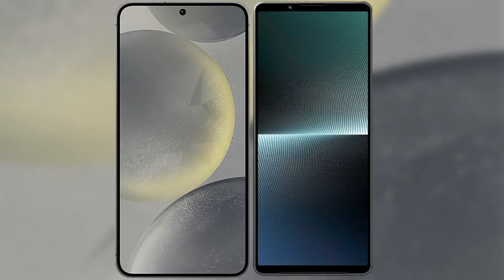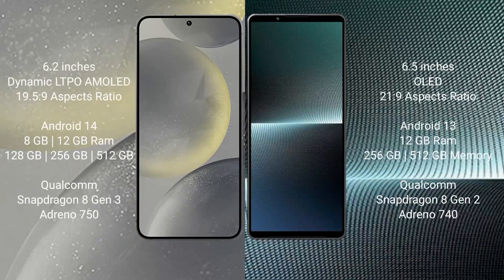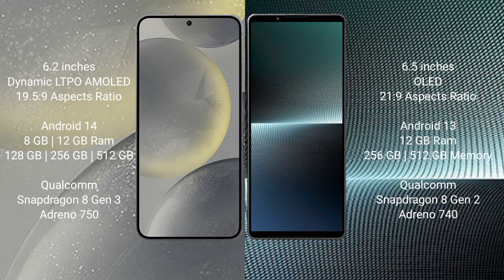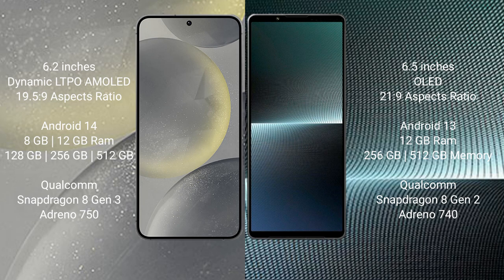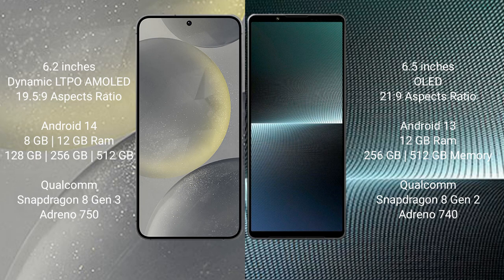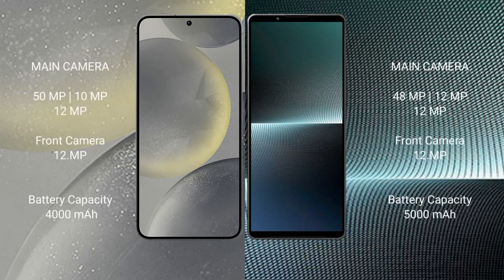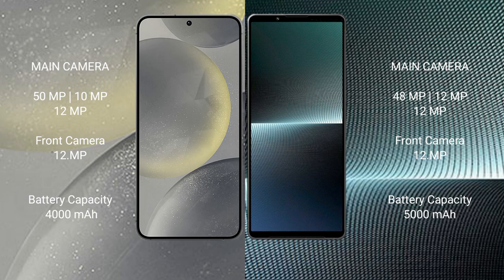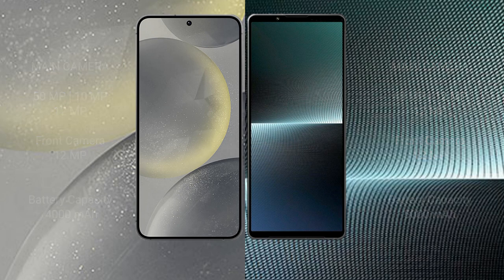Samsung Galaxy S24 vs Sony Xperia 1 V Review